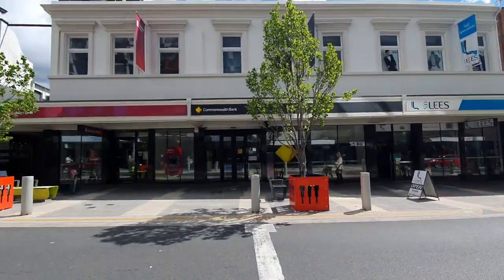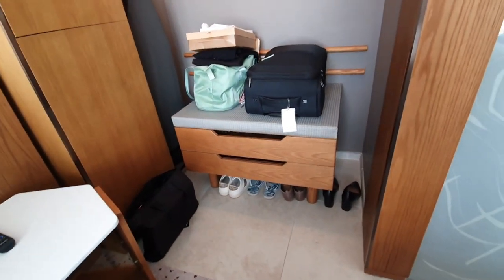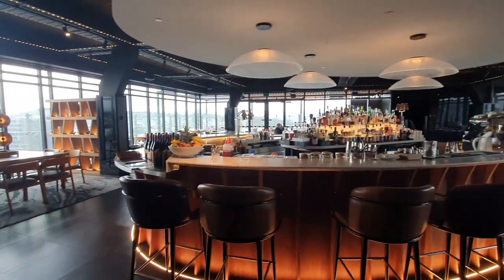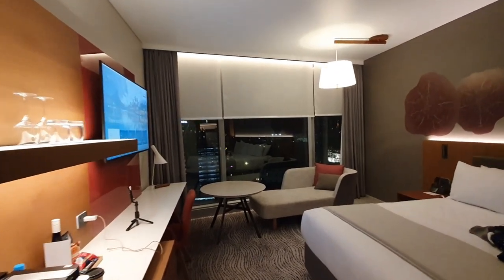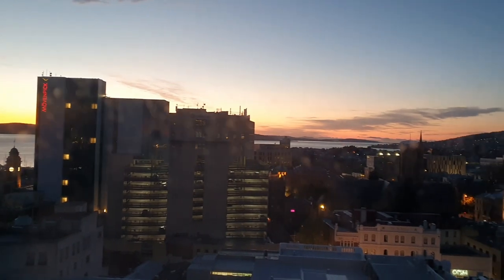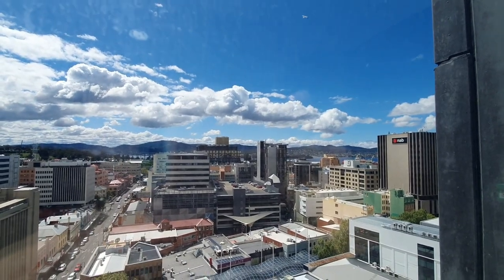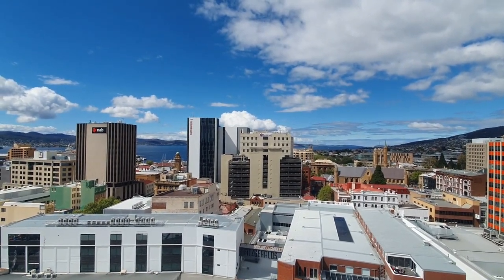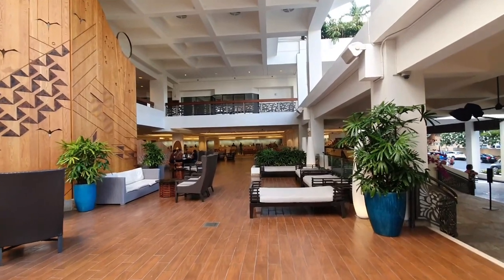Crowne Plaza Hobart | Hotel Review (my experience) Luxury in Hobart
This video captures my full experience of my recent stay at the Crowne Plaza Hobart, Tasmania. This video is comprehensive and shows the hotel including reception area, cafe, restaurant, bar, fitness centre, other facilities, room and amenities, hotel entertainment, dining and room service.

Thank you so much for being here. Remember, the Journey IS the Destination!

Lia